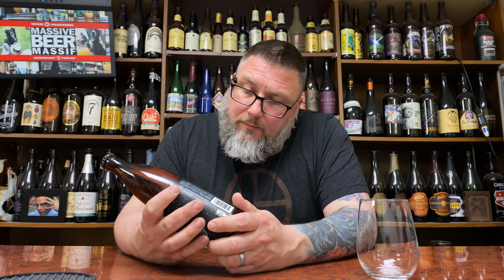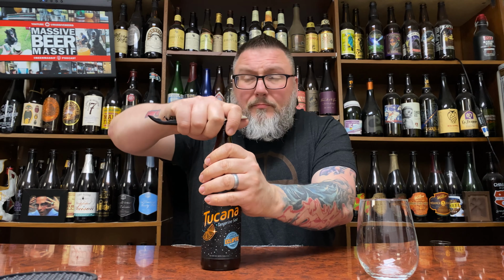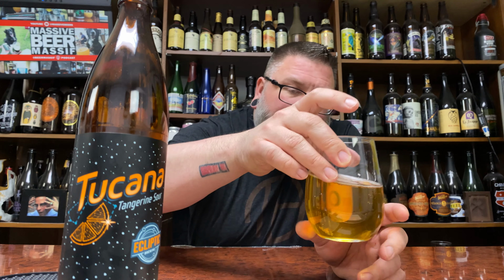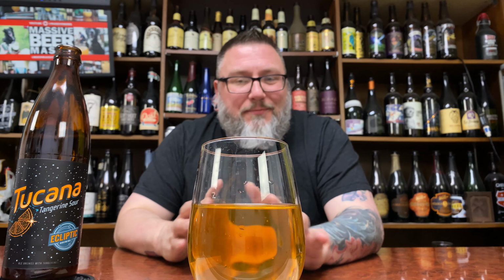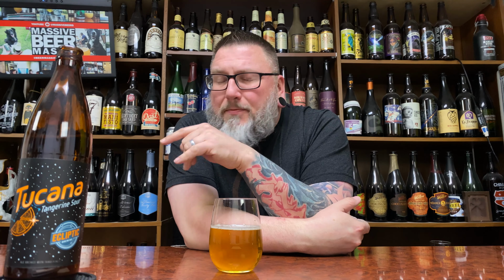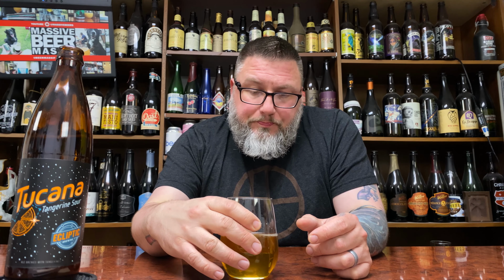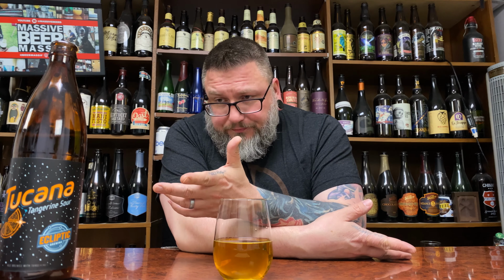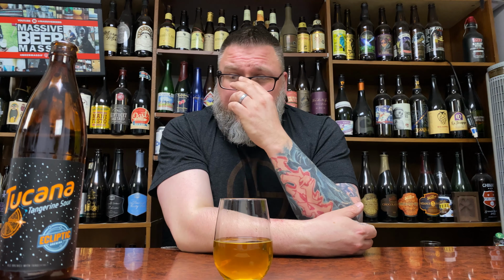Massive Beer Review 2624 Ecliptic Brewing Tucana Tangerine Sour Ale